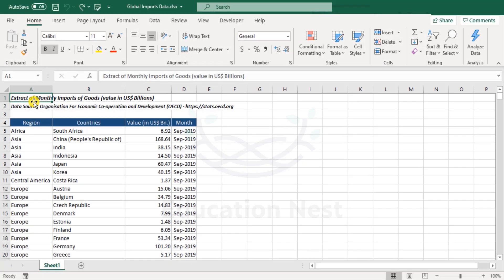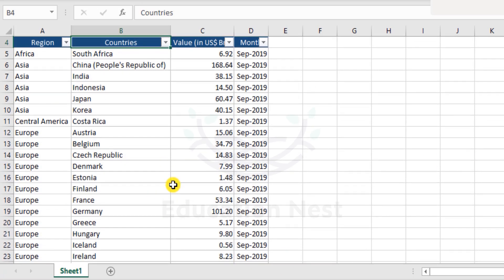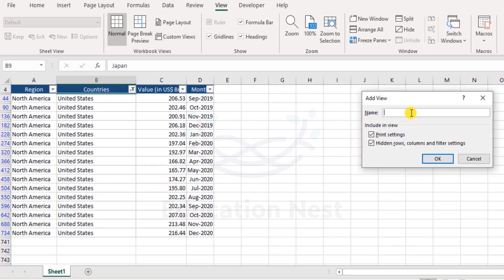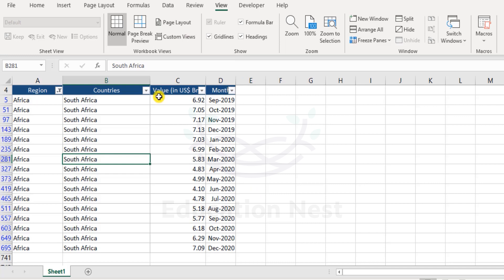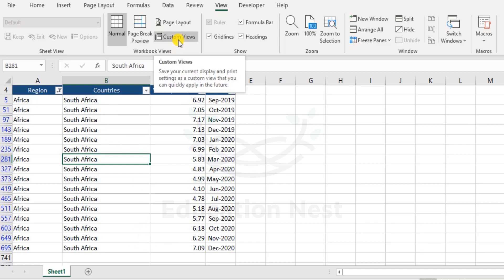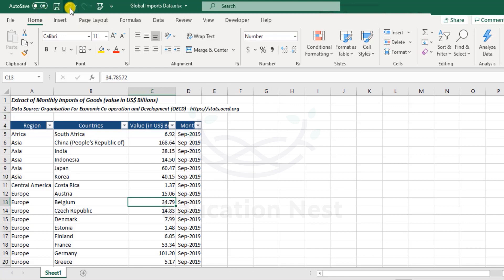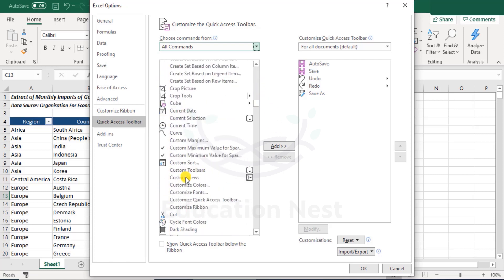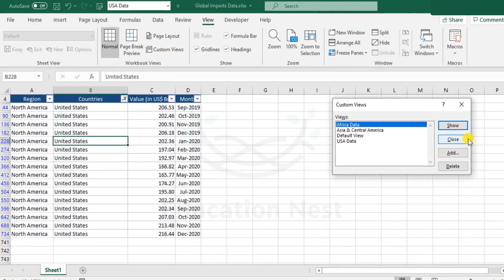Excel Custom Views: Organize and Customize Your Data Like a Pro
In this comprehensive tutorial, we delve into the world of custom views in Excel. Discover how custom views can revolutionize your data visualization, organization, and presentation. Whether you're a beginner or an experienced Excel user, this video will guide you through step-by-step techniques and insider tips to help you maximize efficiency and elevate your data viewing experience. Join us as we explore the hidden features, best practices, and expert strategies for leveraging custom views in Excel. Unlock the power of personalized data presentation and take control of your data like a pro!